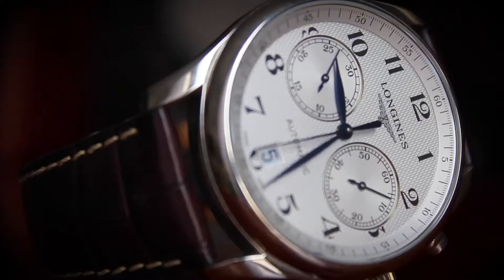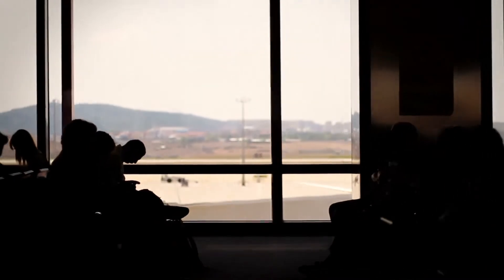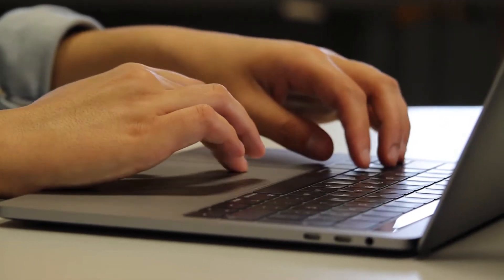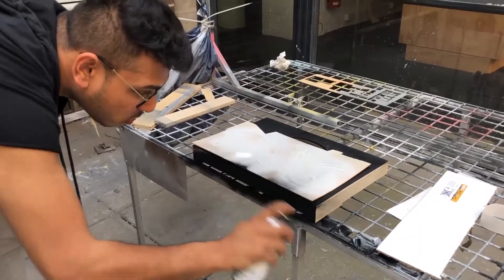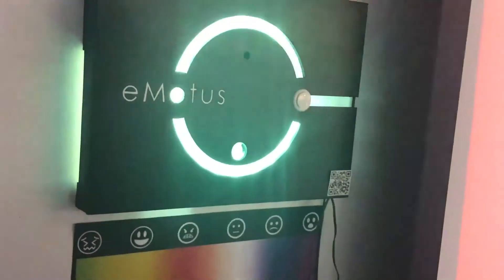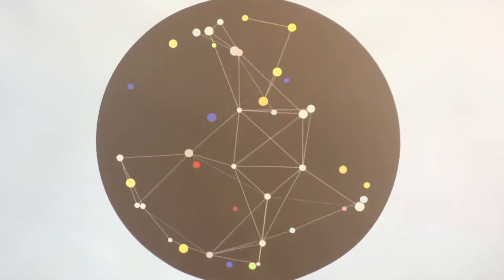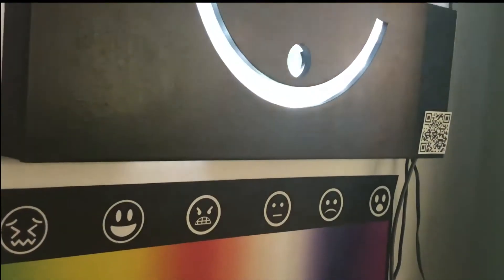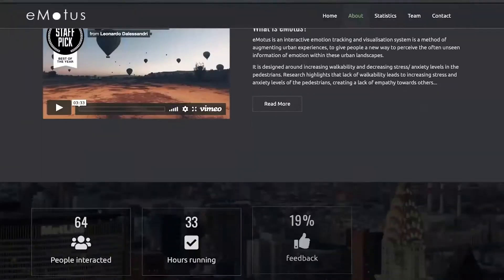eMotus - Interactive product design studio University of Sydney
eMotus is an interactive emotion tracking and visualization system. It is used as a method of augmenting urban experiences, to give people a new way to perceive the often unseen information of emotion within these urban landscapes.